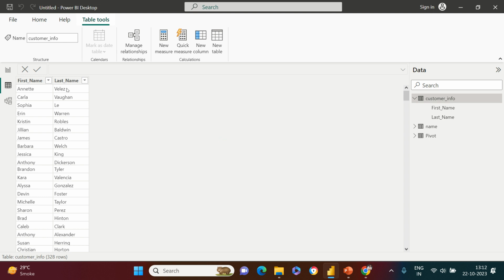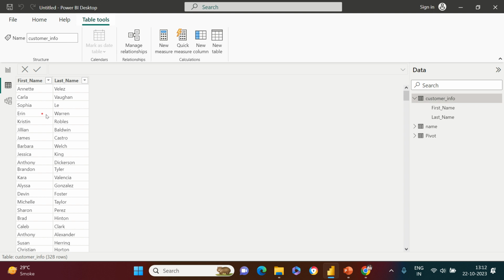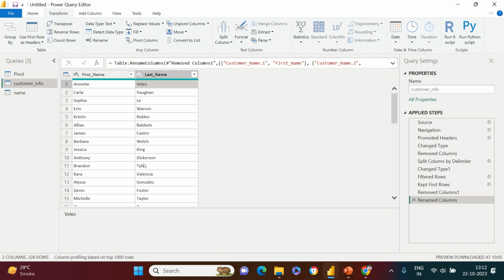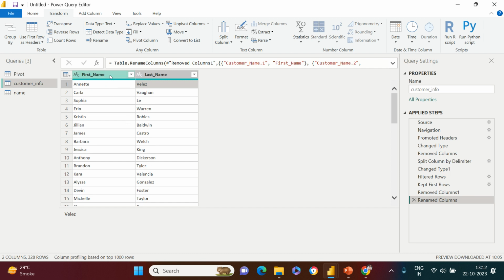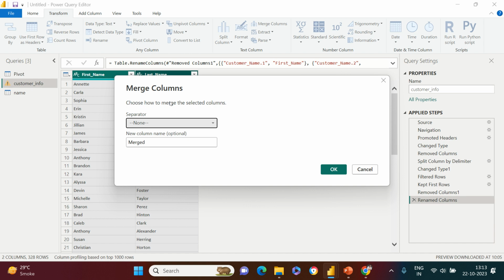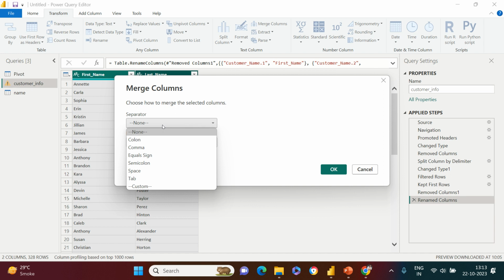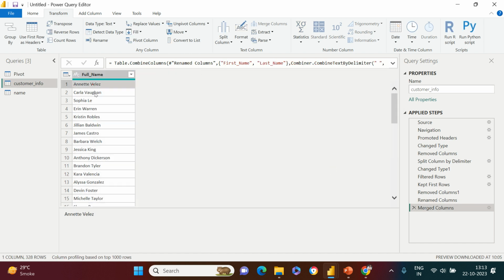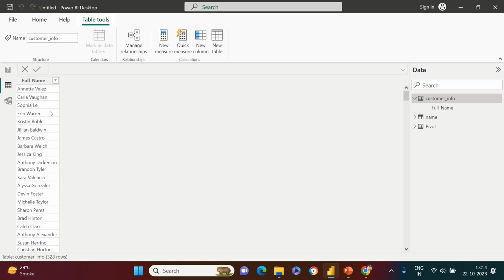Merging Magic: Combining Columns in Power BI| #35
"How to Combine Multiple Columns into One in Power BI", "How to combine multiple columns to make one in Power BI", "Combine Two or More Columns into one in Power BI", "How to Master the Art of Column Merging in Power BI", "Use case of Calculated Columns in Power BI using DAX functions"... all these questions have been answered in this video...